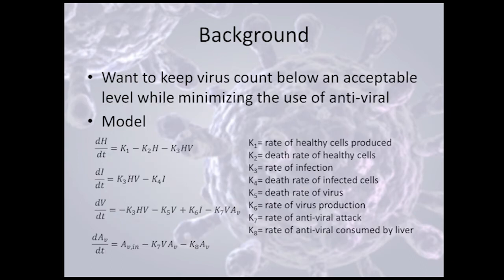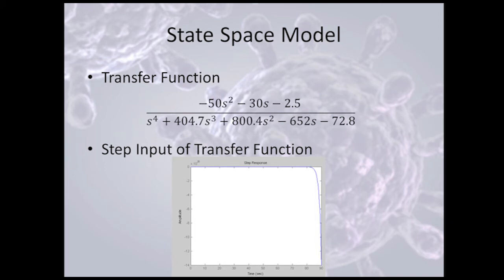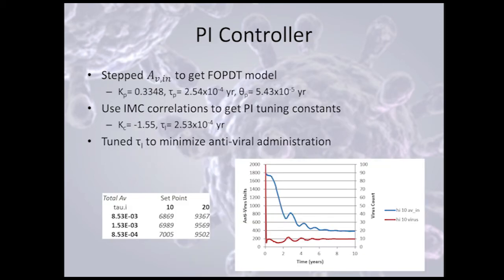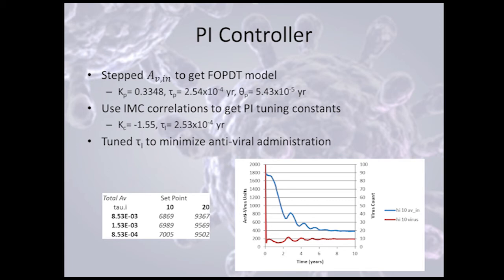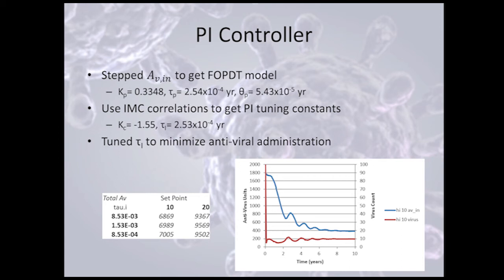Process Control Case Study for a HIV Patient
Process control project report for a simulated HIV patient. The objective is to minimize the application of anti-viral while keeping the patient from transitioning to AIDS.